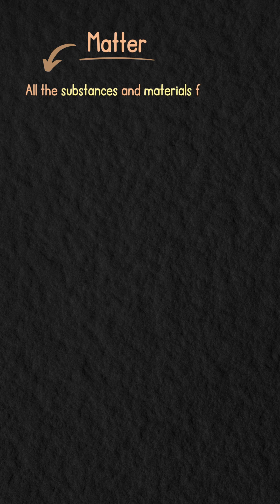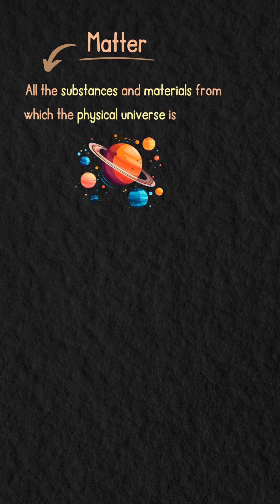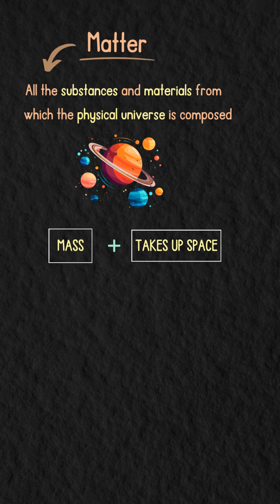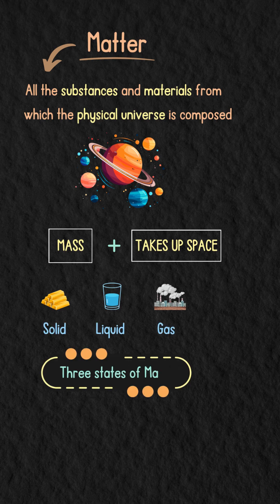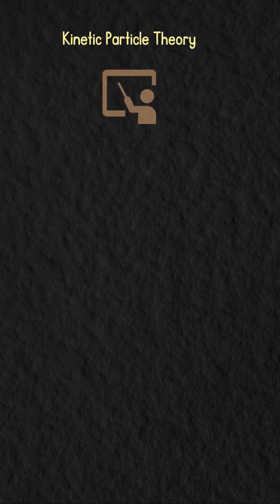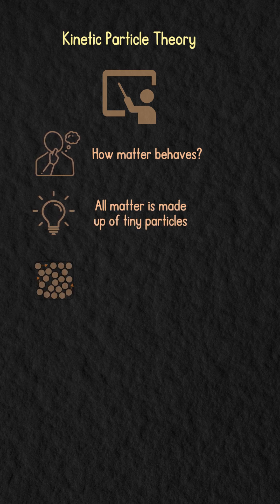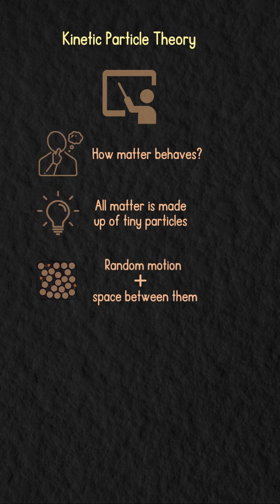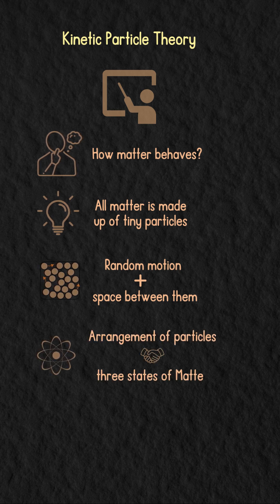Matter & kinetic particle theory | IGCSE | GCSE | Edexcel... oneminutelearning 02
This video covers:

 - What is kinetic particle theory?

Very Helpful for quick revision of Matter & kinetic particle theory

👉 Watch now and start leveling up your learning, one minute at a time!